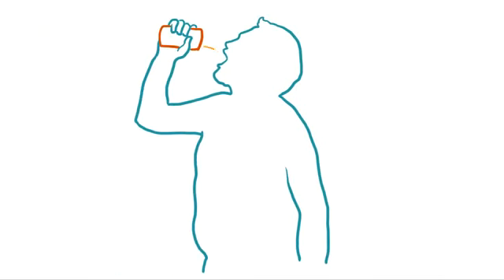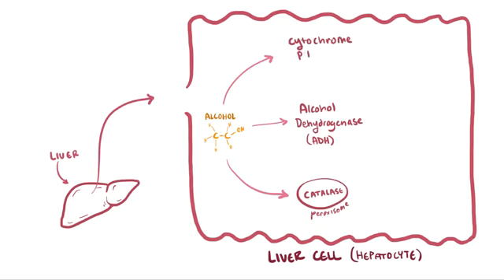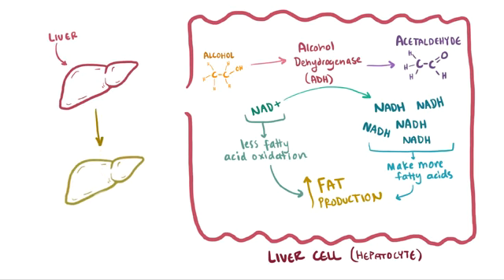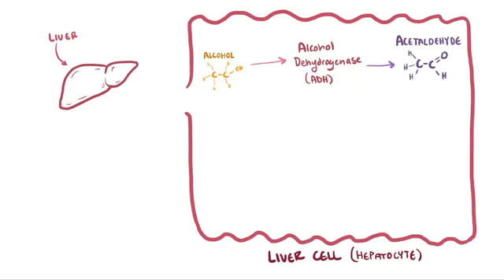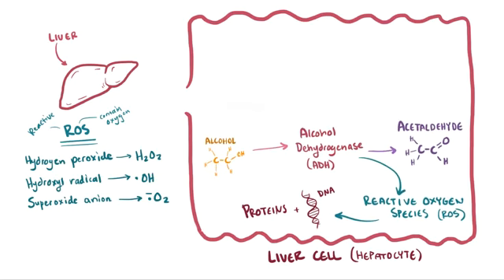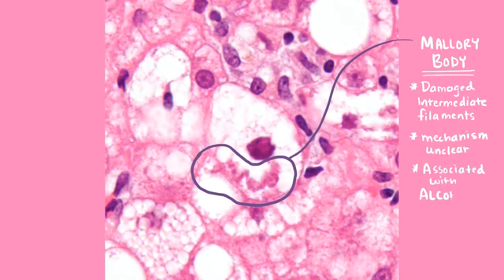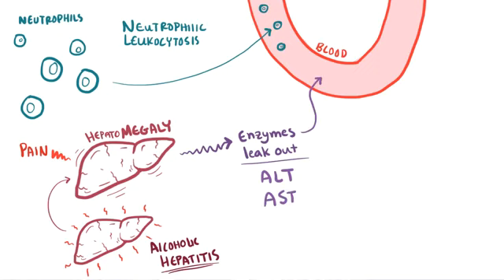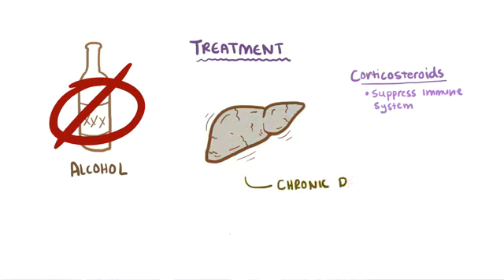Alcohol related liver disease causes, symptoms pathology